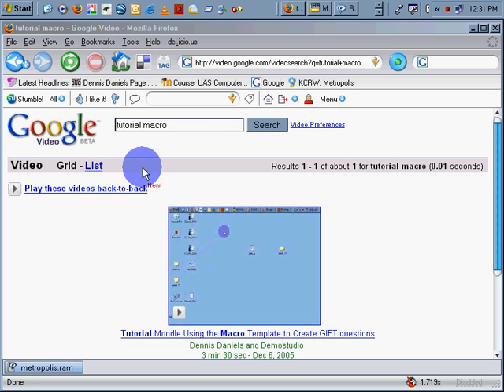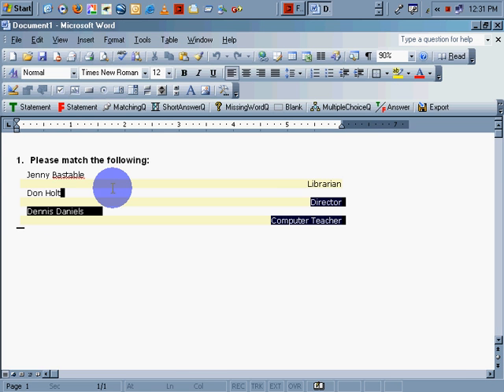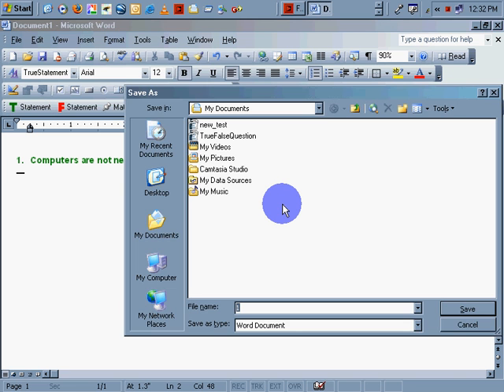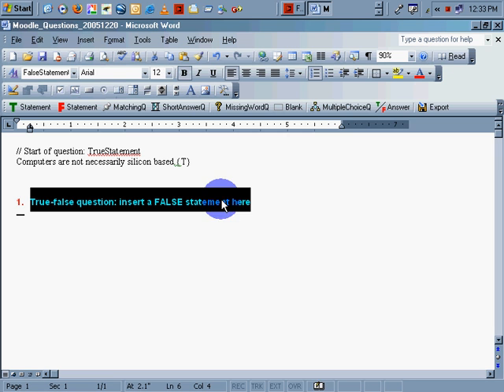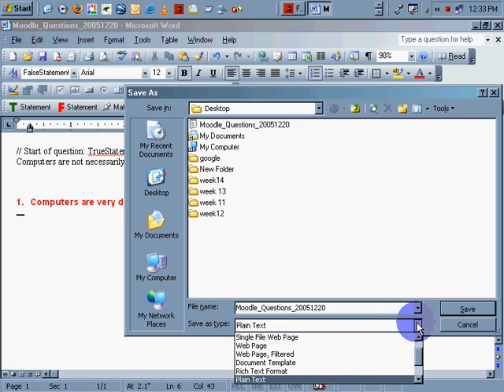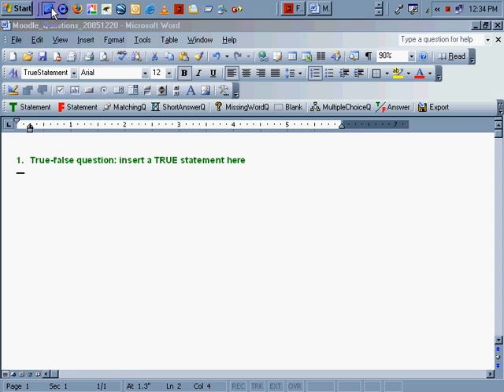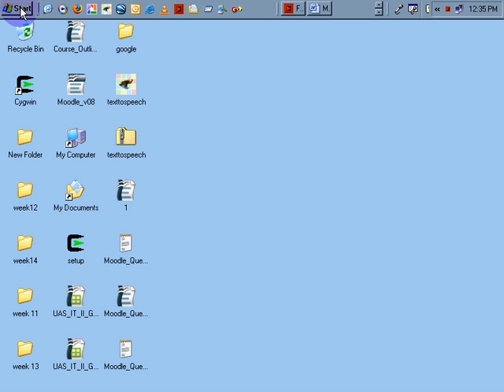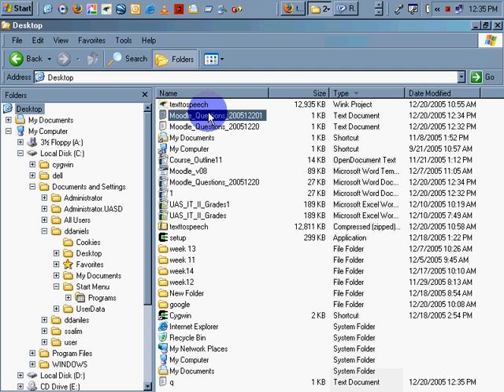Moodle GIFT Word Template Macro True False Questions Revisited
Moodle is a course management system (CMS) - a free, Open Source software package designed using sound pedagogical principles, to help educators create effective online learning communities. You can download and use it on any computer you have handy (including webhosts), yet it can scale from a single-teacher site to a 40,000-student University.

I've had a number of users ask for more help on the use of this template. Here it is... I'll try to produce more.

If you've got other tips and tricks for Moodle please share your screencast by publishing! I use Demostudio

This M$ macro tool should really be a javascript tool rather than a proprietary application package. This macro only works for the rich who can afford the application or people who have stolen the app and use cracks.